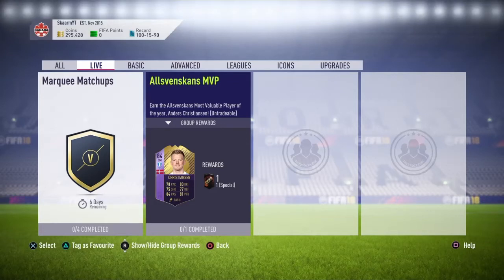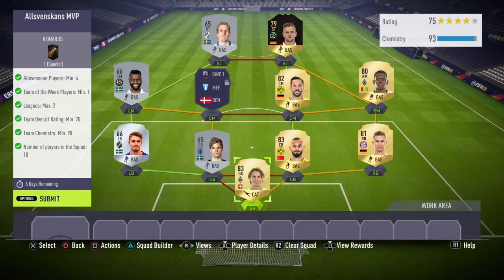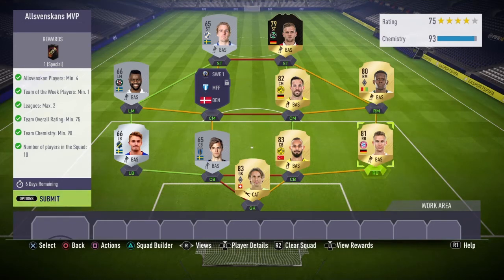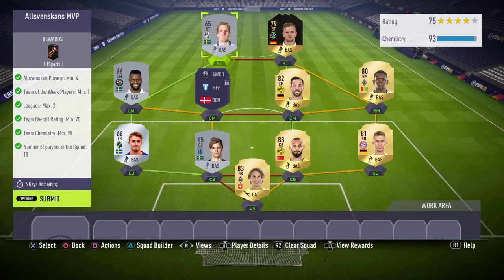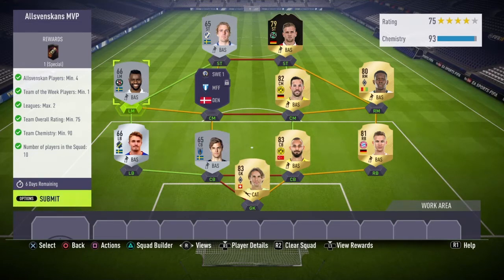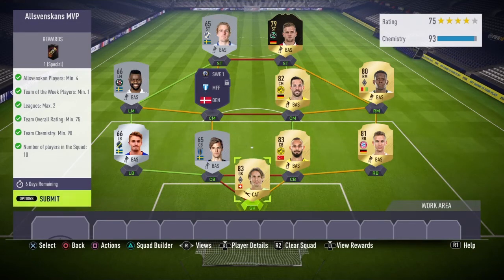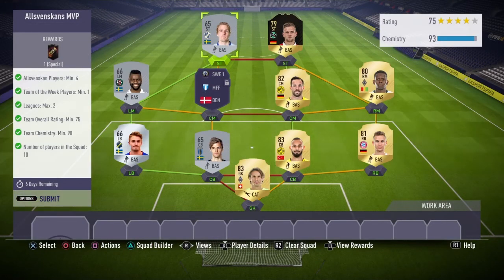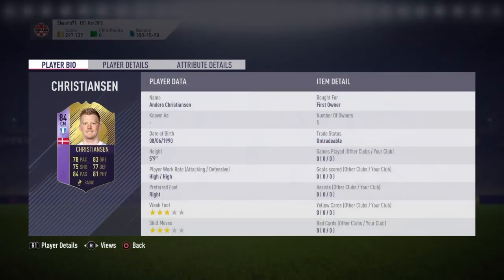POTY ALLSVENSKAN MVP SBC (ONLY 20K - NO LOYALTY) CHEAPEST WAY POSSIBLE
CHEAPEST WAY TO GET THIS CARD ONLY 20-25K